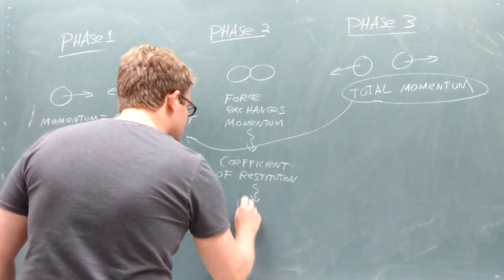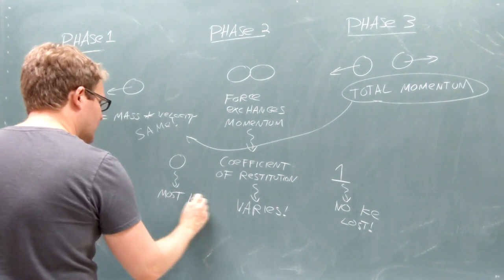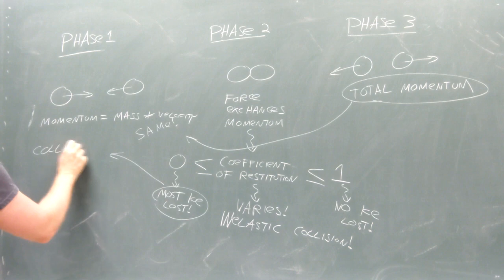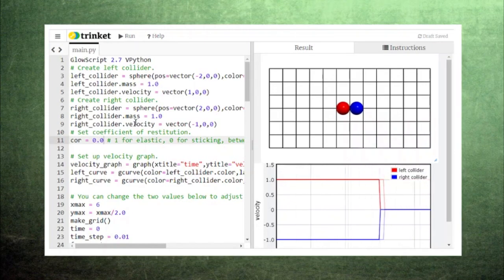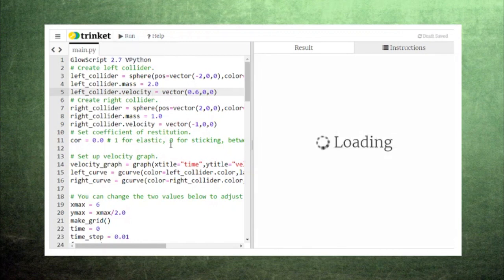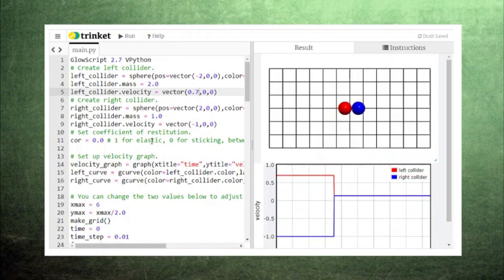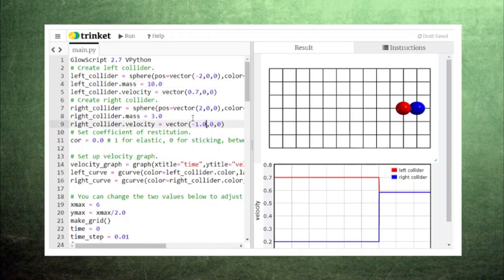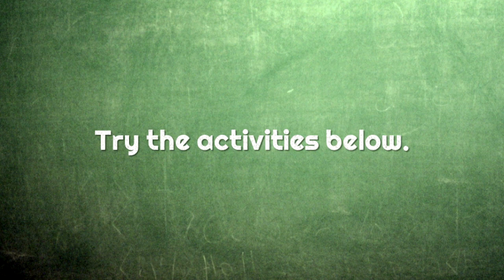Coding for High School Physics 29 Sticking Collisions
When a collision has a coefficient of restitution of zero, it loses the most kinetic energy possible and the two colliders stick together.

This video assumes that you have watched Episodes 27 & 28 of this series, located

Thank you, patrons! Fan Xinyu, Don Williams

convergence by Meaghan Hendricks from the Noun Project